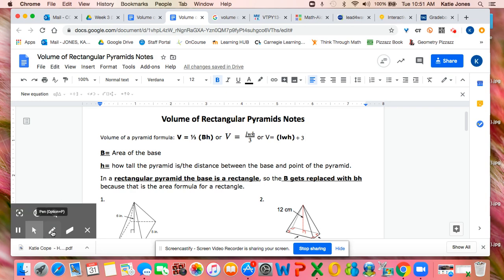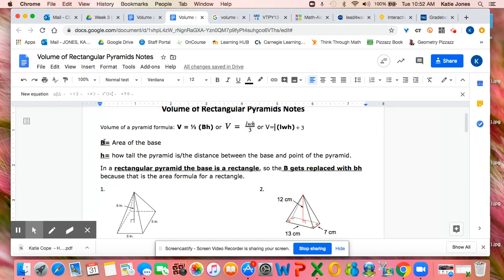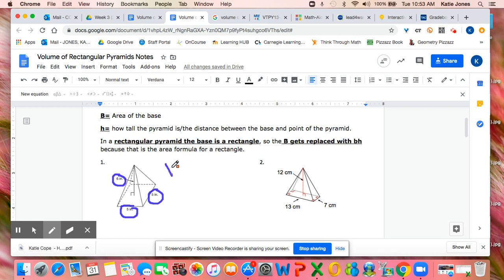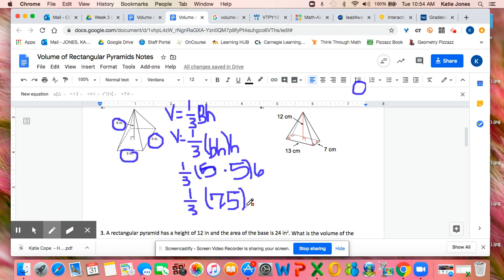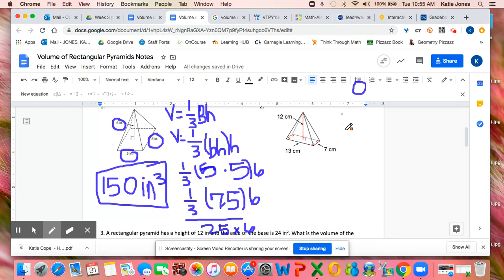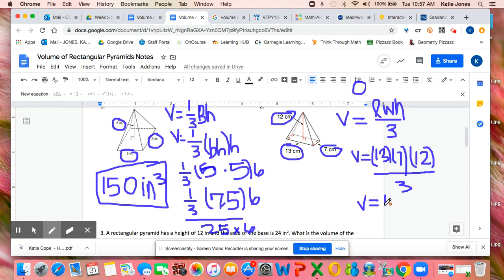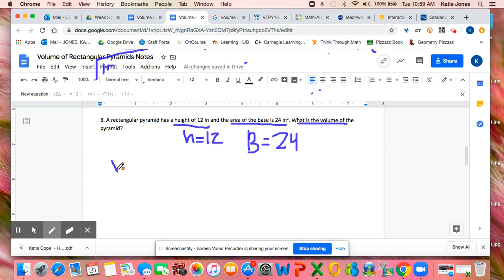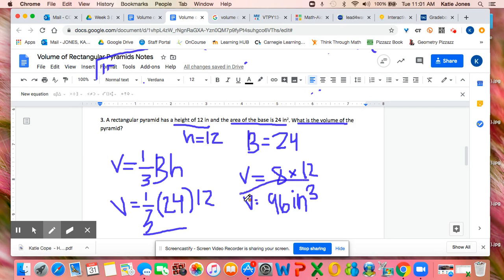Volume of a Rectangular Pyramid